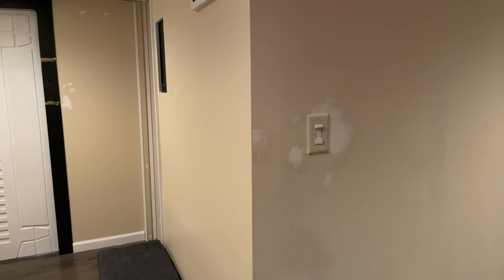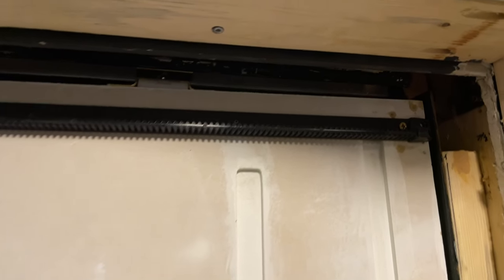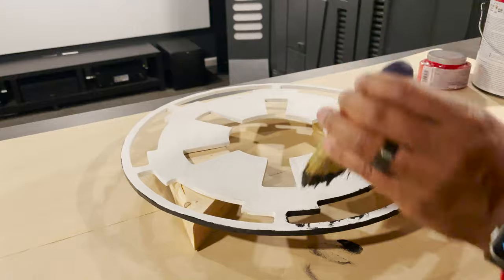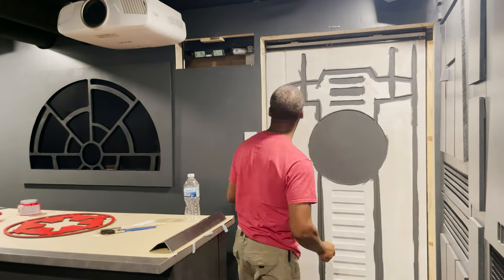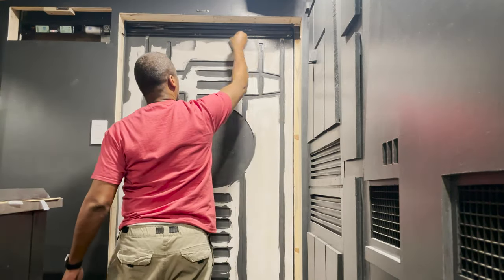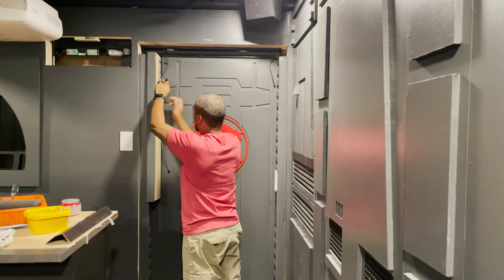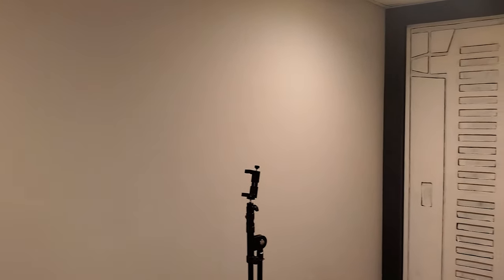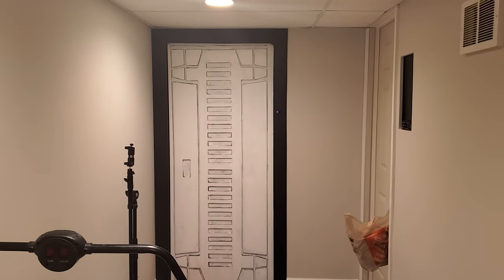Death Star Media Room Rebuild Part - 6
Almost finished painting the door.  Soon I can start on the man cave entrance!

Sunny Morning - Bruno E.
U In My Arms - Jeremy Black

Do you like coffee?  Well, I sure do!  Now, if only I could have coffee right now.  Would it go great with beer?  Only one way to find out.